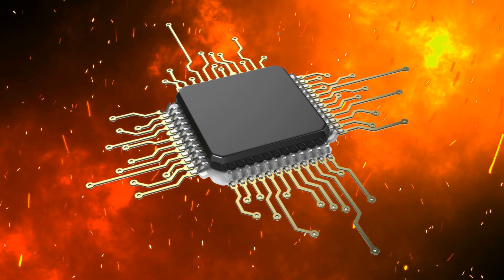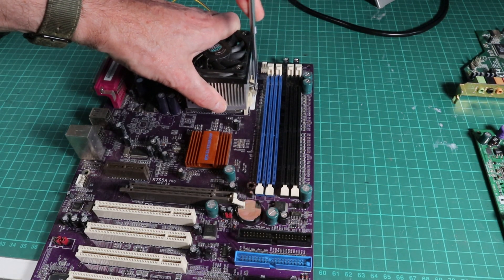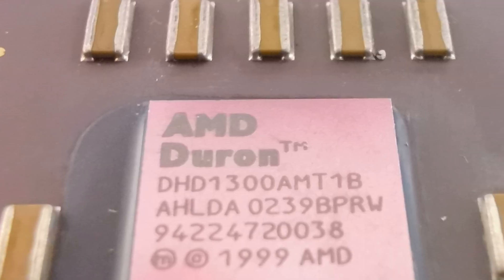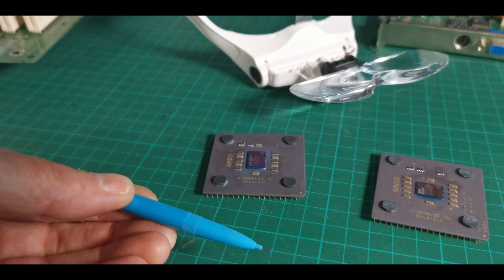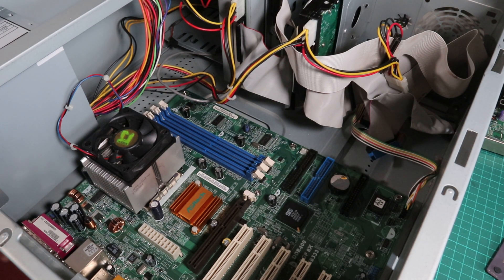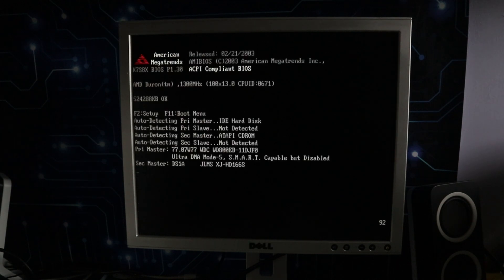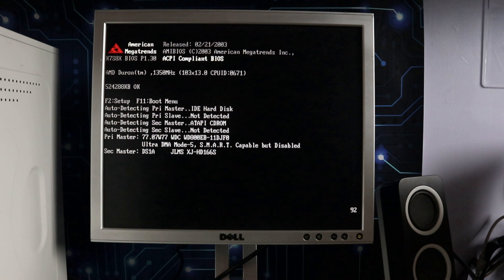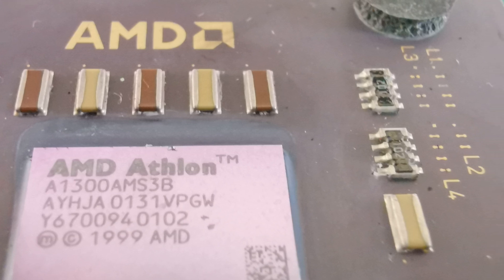Socket A Overclock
Socket A Overclock. Getting set up to try a little overclocking with a couple of old socket A processors.
00:00 Intro
01:12 Existing machine
01:48 Old Mobo
02:33 New Mobo
04:14 The Processors
06:05 Pencil trick (unlocking the fsb)
08:16 New build
10:50 Gentle Overclock
14:05 Conclusion